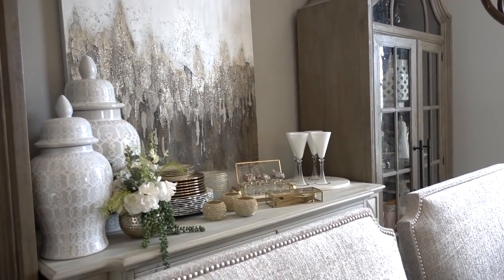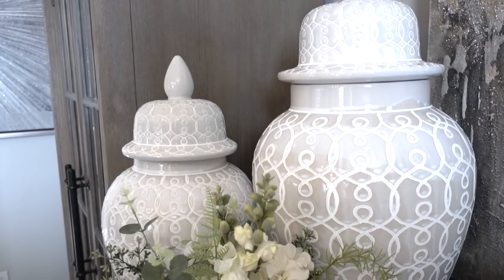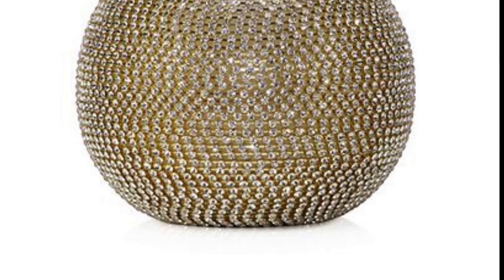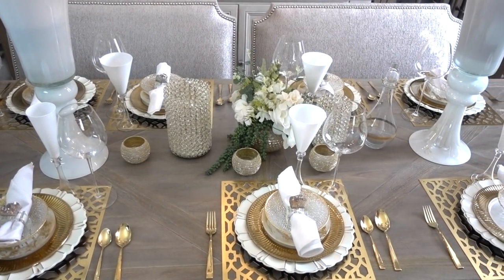NEW! Dollar Tree DIY | Zgallerie & HomeGoods Hack Tablescape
Decorating your dining table each season doesn't have to be time consuming or expensive. In this video, I have three Zgallerie Hacks using items from the Dollar Tree and HomeGoods. Enjoy!

Rhinestone Chain:

Candle Votive: